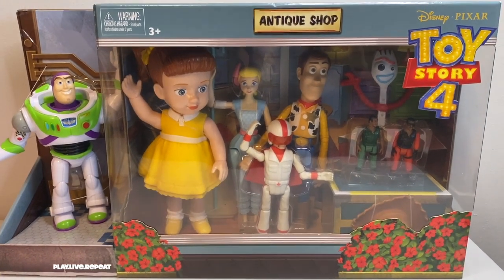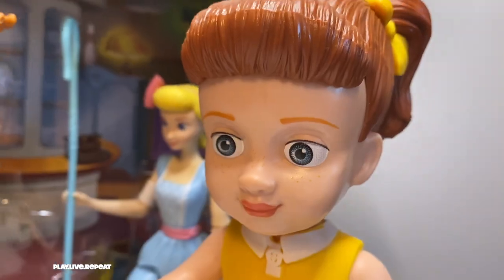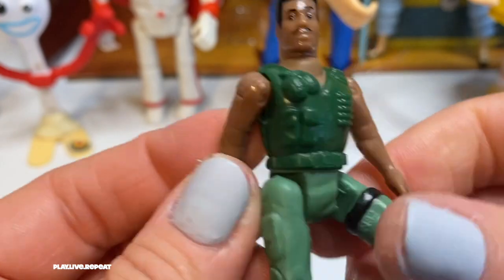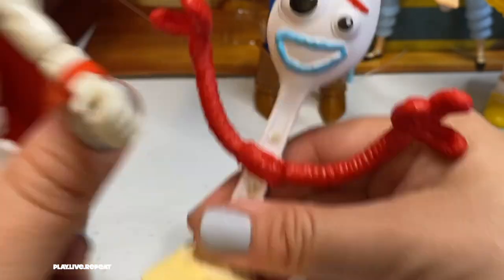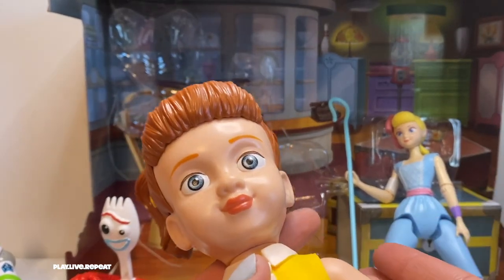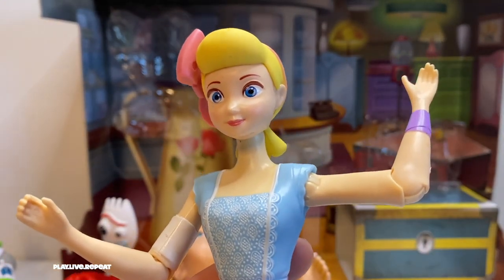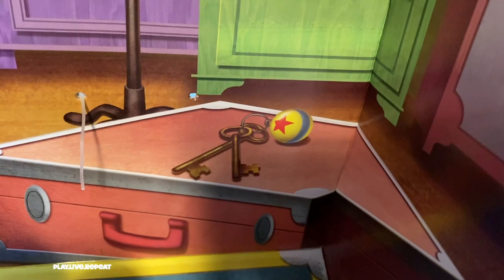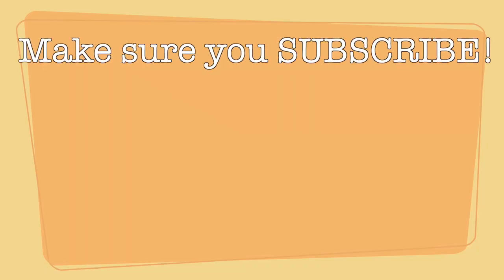Kohl's Exclusive Toy Story 4 Antique Shop Unboxing IS THIS SET EVEN WORTH $50?! NOPE!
Don't buy this set unless it's on sale! I unbox the Kohl's Exclusive Toy Story 4 Antique Shop featuring the Combat Carl Jr. figures that you cannot get any where else. This set retails for a whopping $49.99, and it includes two Combat Carl figures, Duke Caboom, Forky, Bo, Woody, and Buzz. This set really could use a couple of more extras. I think a mini of Giggle would have been great as Bo and Giggle were together 80% of the movie. I just think $49.99 is just way too high. I paid $24.99, and I happy with that! What do you think?

Rosemary Harris - no channel